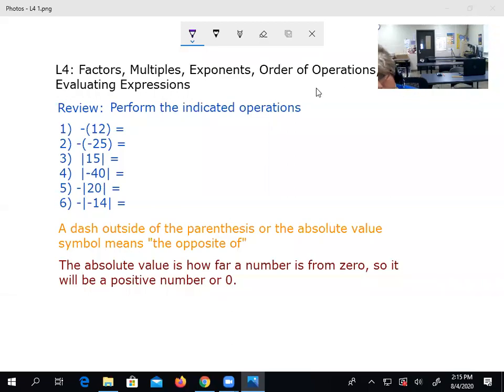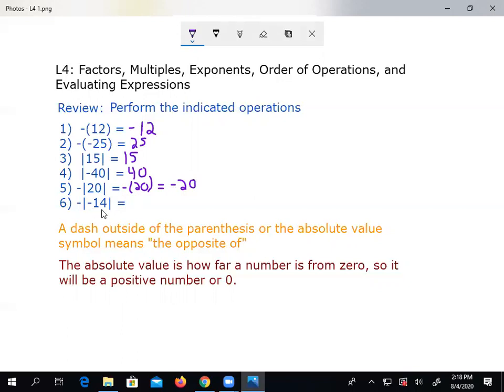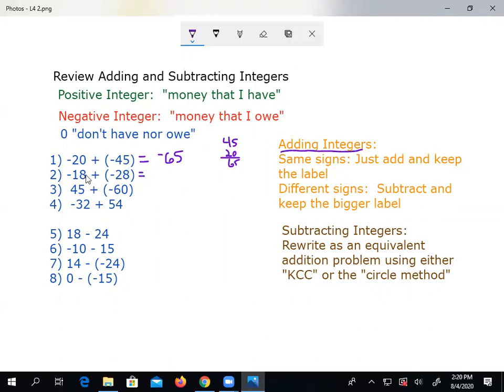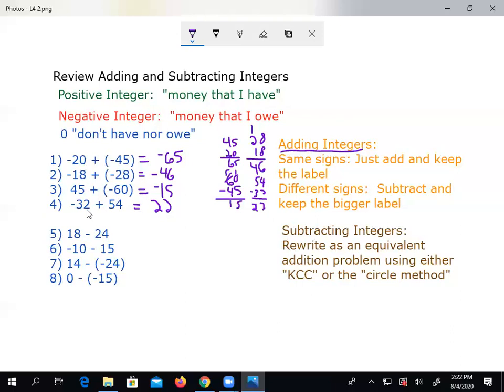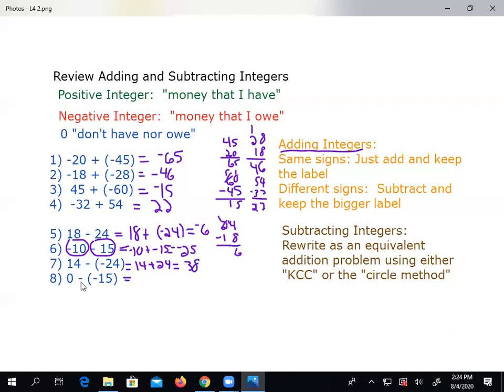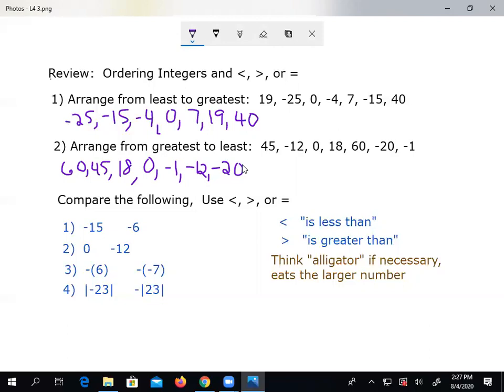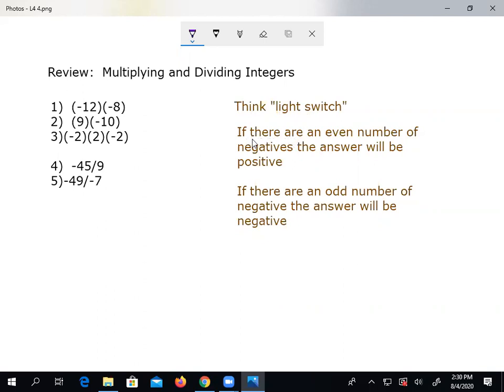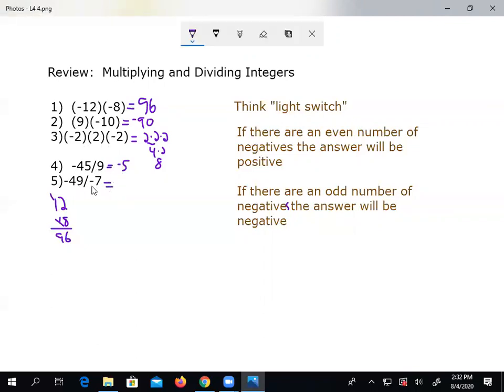1 L4 Review of Integers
Review of integers:
the opposite of
absolute value
inequalities
add and subtract
multiply and divide